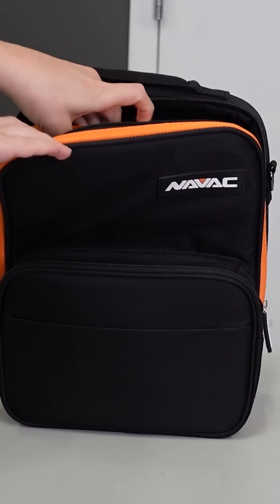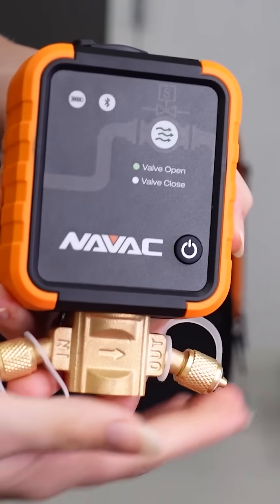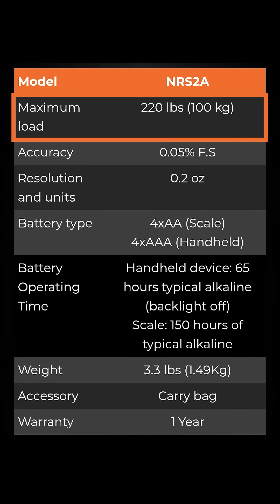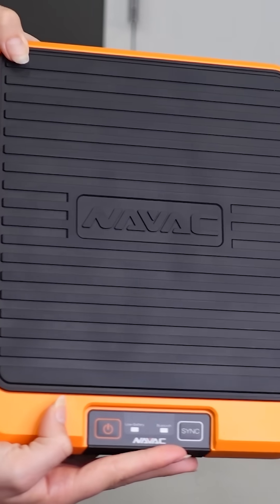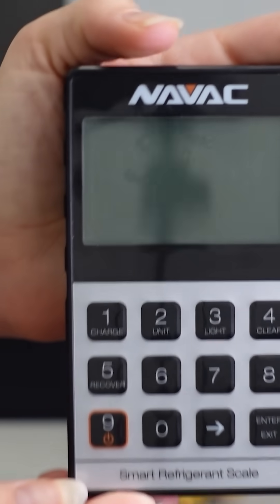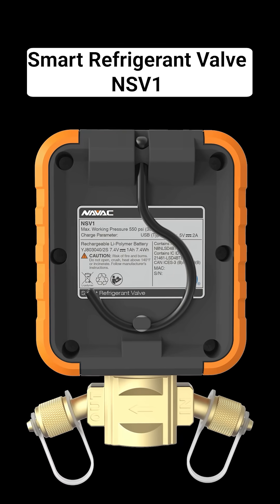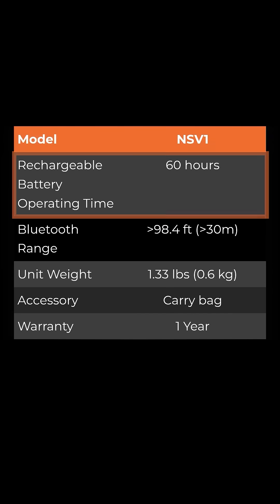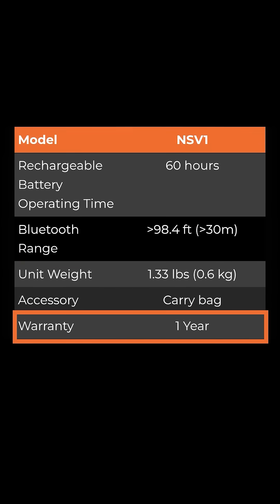NAVAC SK2SV1 Smart Refrigerant Flow Control Kit Unboxing | Digital Scale + Bluetooth Valve for HVAC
Discover the NAVAC SK2SV1 Smart Refrigerant Flow Control Kit - the ultimate solution for precise refrigerant charging and recovery! This unboxing showcases the Digital Scale + Bluetooth Valve for HVAC technicians who demand accuracy.

What's Inside the SK2SV1 Kit:

NAVAC NRS2A Smart Refrigerant Scale Heavy-duty digital scale (220 lb capacity)
NSV1 Smart Refrigerant Valve with Bluetooth
150-hour battery life (4 AA batteries)
Handheld backlit display
My NAVAC app connectivity

Key Features:
Impact-resistant design built for the truck
Precise refrigerant flow control
Set-it-and-forget-it charging/recovery targets
60-hour rechargeable valve battery
98ft Bluetooth range
1-year warranty

Perfect for system charging, refrigerant recovery, and diagnosing overcharge/undercharge issues.